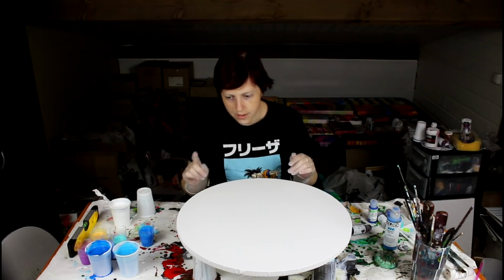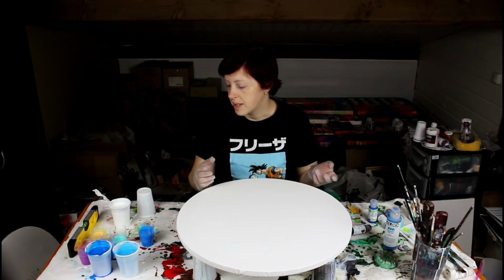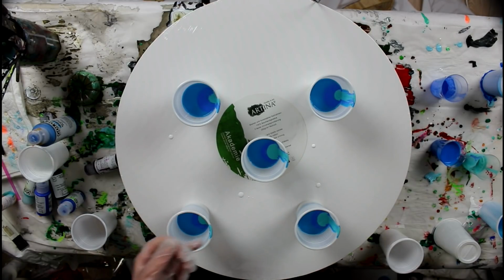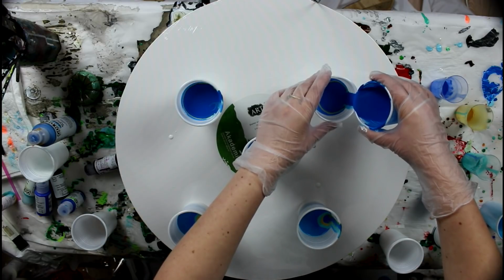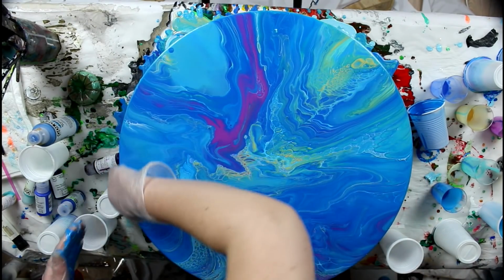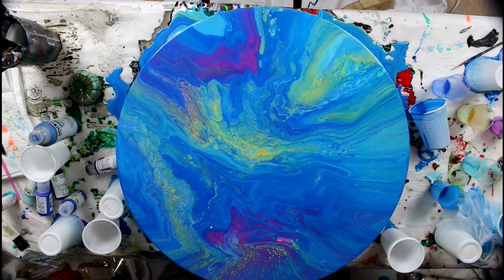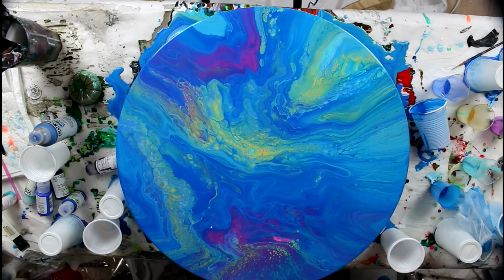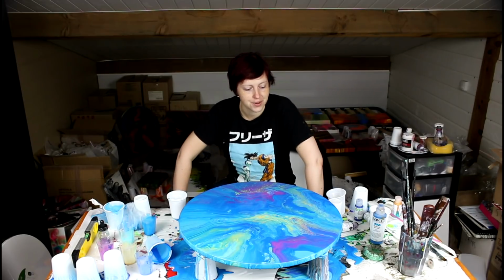Fluid Acrylic Painting - Five Flip Cup At Once On A Large Canvas!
The flip cup technique is a painting technique I like to come back to once in a while. Along with the swipe technique, I feel that these two techniques are the best to work with the pigment density and get loads of cells!

List of colors I've used:
Golden Fluid Acrylic: Permanent Violet Dark, Zinc White, Phtalo Blue(green shade), Teal, Cobalt Blue, Manganese Blue Hue, Primary Cyan, Bright Gold

My Gear!